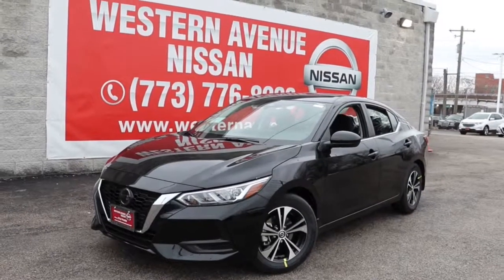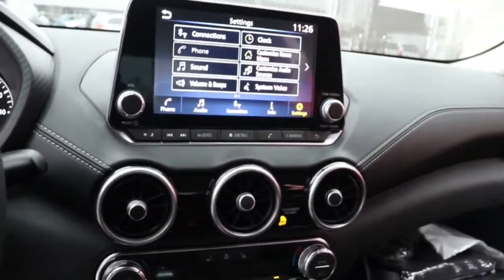2022 Nissan Sentra Chicago, Matteson, Oak Lawn, Orland Park, Countryside IL 220112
Super Black [LISTING TYPE] 2022 Nissan Sentra available in Chicago, Illinois at Western Ave Nissan. Servicing the Matteson, Oak Lawn, Orland Park, Countryside IL area.

Super Black 2022 Nissan Sentra SV FWD CVT with Xtronic 2.0L DOHC CVT with Xtronic, Charcoal Cloth.brbrNissan-- Innovation That Excites !! Building Great Vehicles with many options like Nissan Intelligent Key with Push Button Ignition, Remote Engine Start System with Intelligent Climate Control ,Hybrid system,Intelligent All-Wheel Drive,Intelligent Trace Control, Intelligent Engine Braking,Intelligent Cruise Control LED headlights,LED taillights,Intelligent Auto Headlights, Motion Activated Liftgate,Advanced Drive-Assist Display,Apple CarPlay,Android Auto, NissanConnect Services powered by SiriusXM ** Siri Eyes Free Hands-free Text Messaging Assistant * Bluetooth Hands-free Phone System, Leather-appointed seats, Quick Comfort heated front seats, Bose, Bluetooth streaming, SiriueXM, USB Ports and Aux in Jack, Blind Spot Warning Power Panoramic Moonroof. Nissan Navigation System, Intelligent Around View Monitor, Rear Cross Traffic Alert... ***All Prices plus TTD and Destination must qualify for incentives. ***Vehicle equipment may vary from Description! Recent Arrival! 29/39 City/Highway MPGbrbrbrWe Are Your Chicago, IL New and Certified Pre-owned Nissan Dealership near Berwyn, Burbank, Calumet City, Cicero, Elmhurst, Evanston, Franklin Park, La Grange, Matteson, Melrose Park, Morton Grove, Northbrook, Oak Lawn, Oak Park, Orland Park, Tinley Park. Are you wondering, where is Western Ave Nissan or what is the closest Nissan dealer near me? Western Ave Nissan is located at 7410 South Western Ave, Chicago, IL 60636. You can call our Sales Department at , Service Department at , or our Parts Department at . Although Western Ave Nissan in Chicago, Illinois is not open 24 hours a day, seven days a week  our website is always open. On our website, you can research and view photos of the new Nissan models such as the 370Z, Altima, Armada, Frontier, GT-R, LEAF, Maxima, Murano, NV Cargo, NV Passenger, NV200, Pathfinder, Rogue, Rogue Sport, Sentra, Titan, Titan XD, Versa or Versa Note that you would like to purchase or lease. You can also search our entire inventory of new and used vehicles, value your trade-in, and visit our Meet the Staff page to familiarize yourself with our staff who are committed to making your visit to Western Ave Nissan a great experience every time.